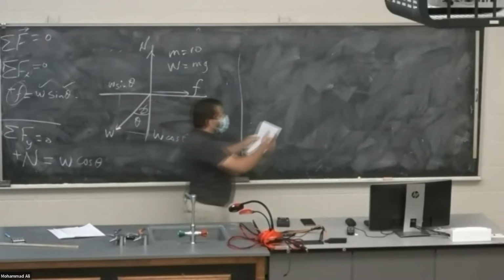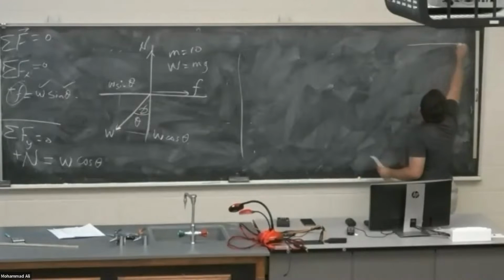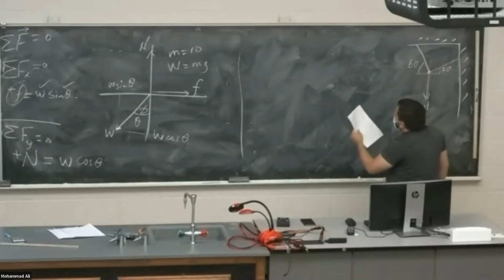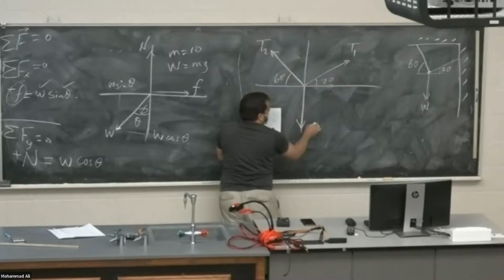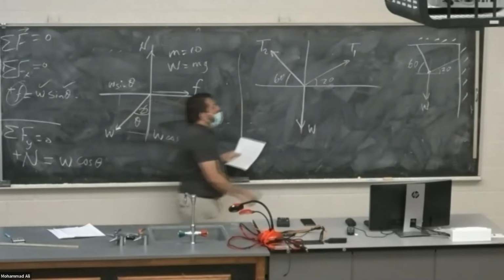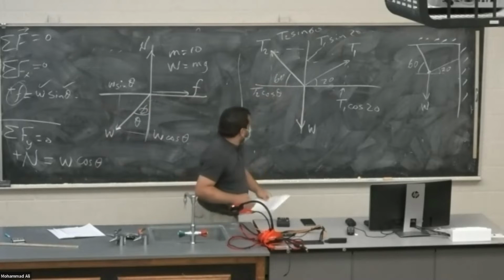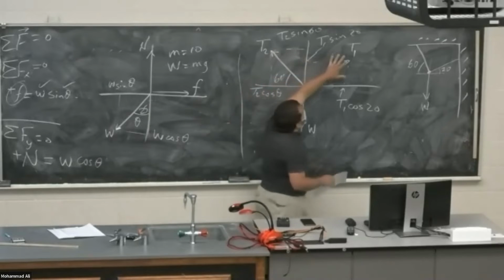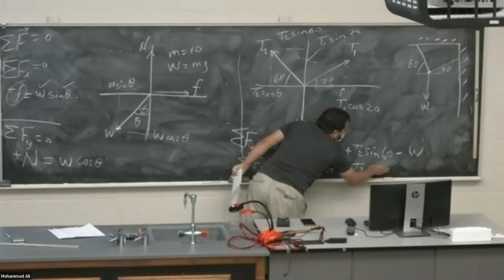032 equilibrium example 3